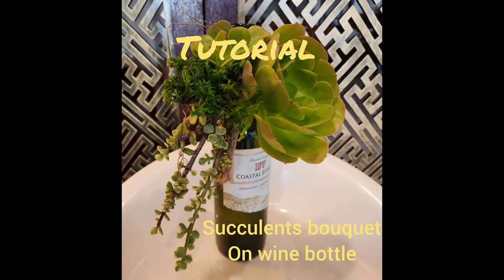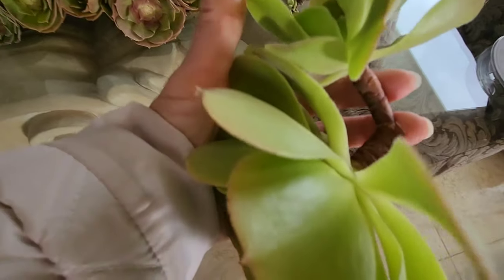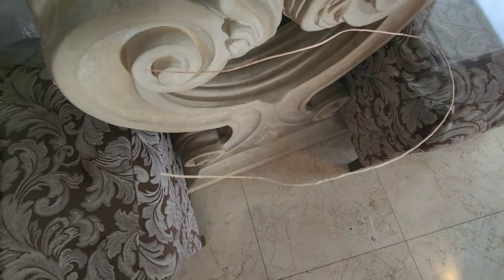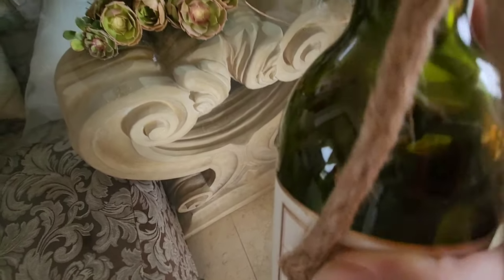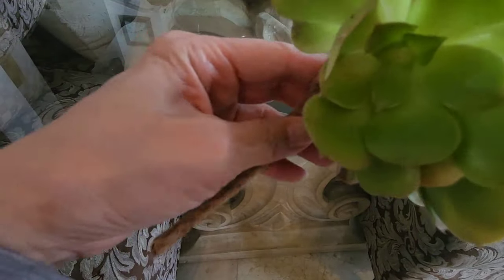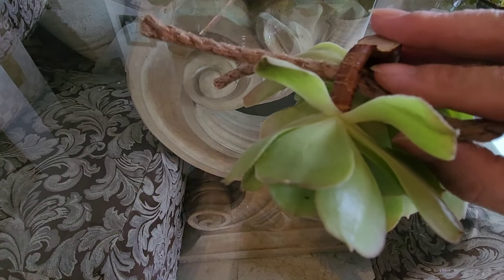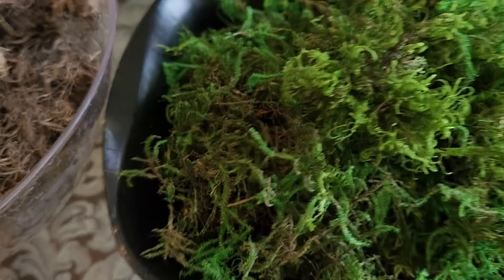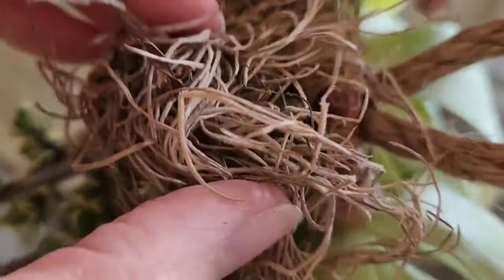Succulent bouquet on wine bottle